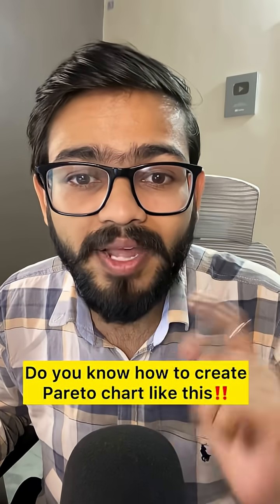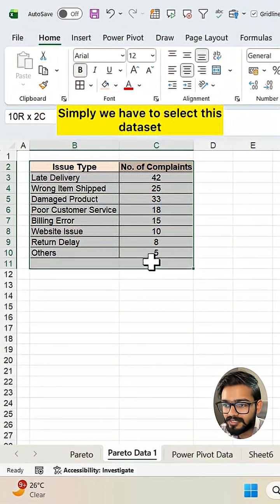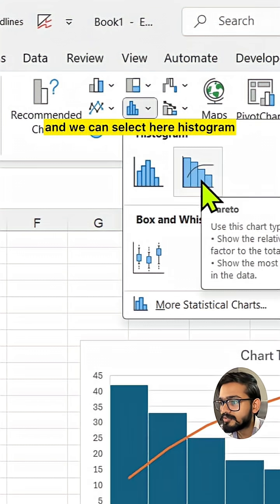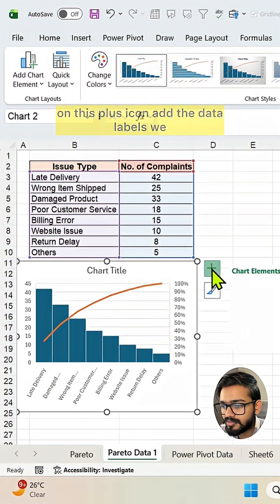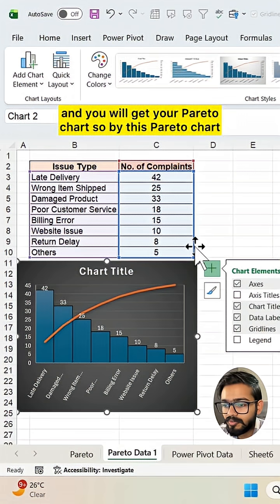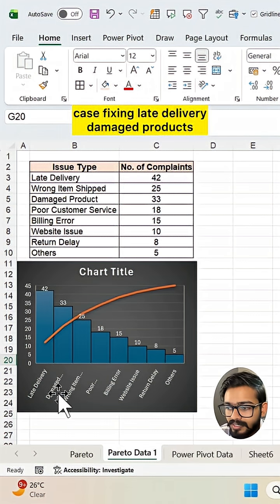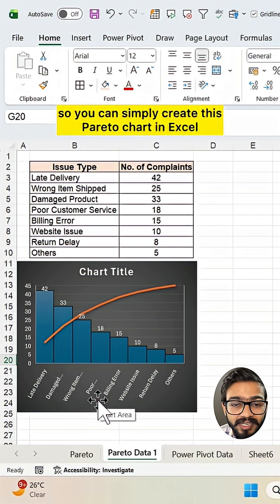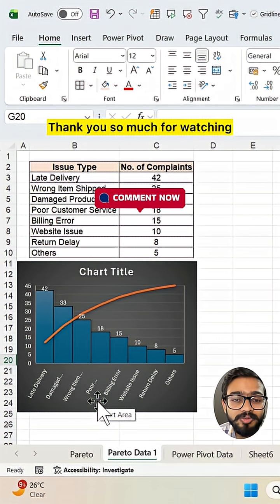Do you know how to create Pareto Chart in Excel‼️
In this video, you will learn how to create Pareto chart in Excel.